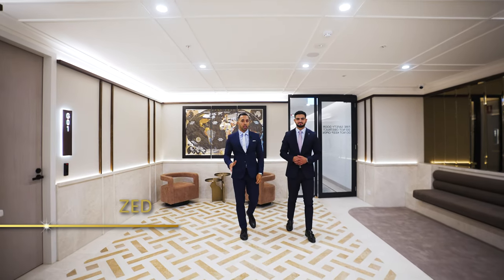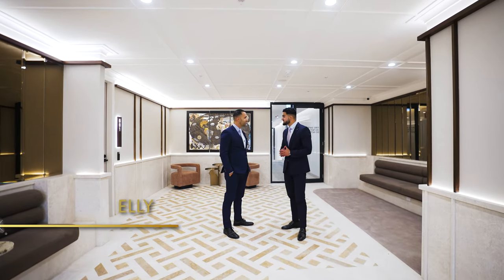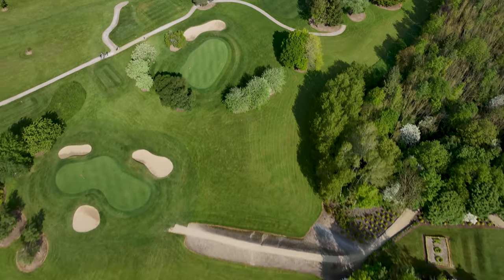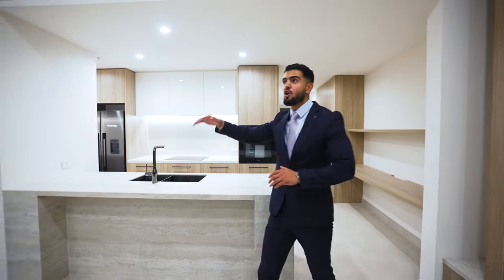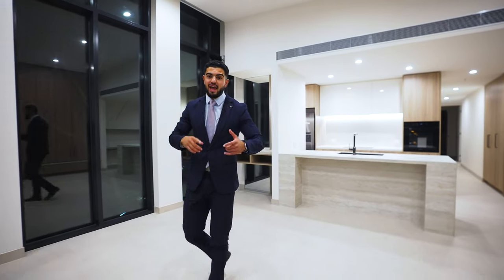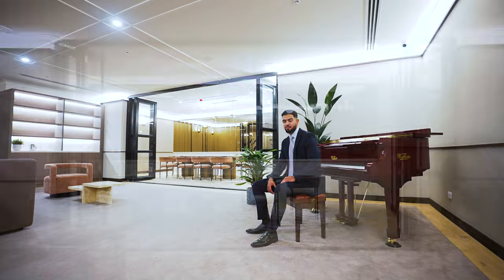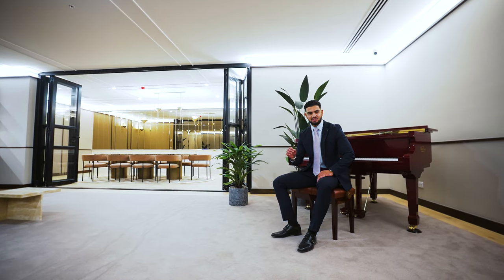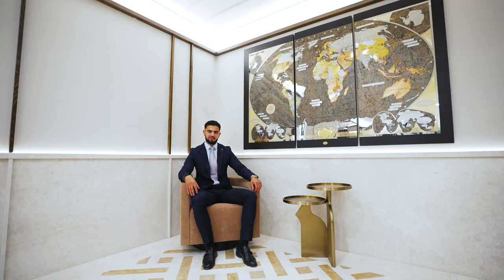590 Camberwell Road, Camberwell VIC 3124 - Z. Real Estate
Sophisticated Living: Luxurious Two and Three-Bedroom Apartments for Lease with European Flair

Luxe Living Camberwell is a boutique residence of 35 residences spread over four generous levels in one of Melbourne’s most coveted locales. Secure, sumptuous and luxurious, this prestige development is redefining rental accommodation by offering stability, style and community. More affordable than a mortgage and more stable than a regular tenancy, Luxe Living Camberwell offers an ideal alternative to home ownership.

Ideally located near Camberwell Junction, Luxe Living is a perfect choice for seniors, downsizers and people seeking a communal living option with a personalised selection of curated luxury services. Luxe Living Camberwell apartments offer a viable alternative to retirement homes.

A range of light-filled two and three-bedroom apartments with generous shared spaces and the finest designer fittings and finishes are available. Imbued with European styling, the expansive open-plan living and dining areas offer seamless integration of indoor/outdoor spaces and an abundance of natural light.

The kitchens boast double inset sinks, integrated Miele dishwasher, oven and gas cooktop, Caesarstone splashbacks, stone benchtops, a butler’s pantry and designer Grohe tapware. The bespoke master bedrooms boast a sumptuous en-suite and spacious wardrobe and are complemented by an additional one or two robed bedrooms.

With thoughtful additional extras such as fully tiled designer bathrooms, motorised blinds, double-glazed windows and doors, heating, cooling and secure basement parking accessed via a lift, these prestigious apartments are sure to please the most discerning resident.

Luxe Living Camberwell contains a myriad of features and services to facilitate an active independent lifestyle. Enjoy the highest-quality community amenities including an on-site movie theatre and gymnasium for the exclusive use of residents. A private dining room with a fully equipped kitchen along with an elegant lounge offers further opportunities for congregation and the entertaining of guests.

On-site personal concierge services set this boutique residence apart, offering support, comfort and security. These include photocopying, assistance with emails, internet connections, appliance management, collecting postal deliveries, meal orders and dog walking.

The concierge can also assist with the booking of personal services including home cleaning, massage services and personal training. All maintenance and upkeep of common areas are included.

Features include:

Onsite resident manager and concierge
Luxurious lobby
Communal lounge
Private dining room with fully equipped kitchen
Movie theatre room
State-of-the-art gymnasium
Dog washing
Car wash Indoor secure parking with lift access
Smart system
Emergency assistance Security

Luxe Living Camberwell offers prestige apartment living with premium amenities and services just metres from bustling, vibrant Camberwell Junction. It’s ideally located on Camberwell Road with a tram service on the doorstep delivering residents straight to the shops, cafes, restaurants and services of the popular junction. The location also offers easy access on foot to Hartwell train station and the famed Fordham Milkbar café, Leo’s Supermarket, Fordham Gardens, Frog Hollow reserve and sporting fields. Nestled among some of the area’s most exclusive residences, this superior development is also near the city’s most prestigious schools and universities.

At Luxe Living Camberwell, residents are more than tenants; they are members of an exclusive community.